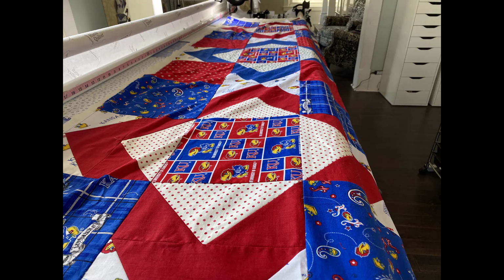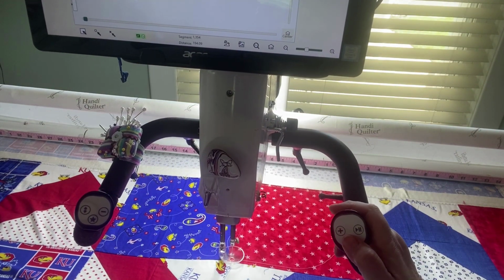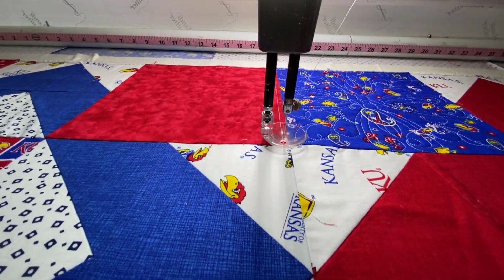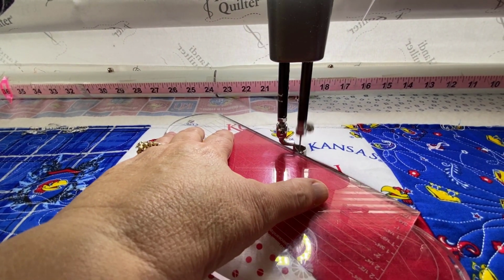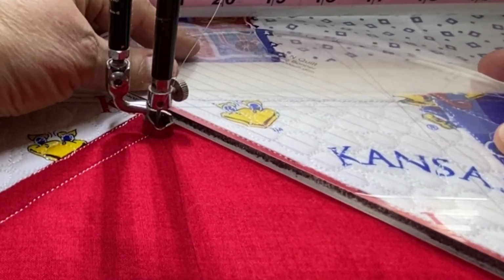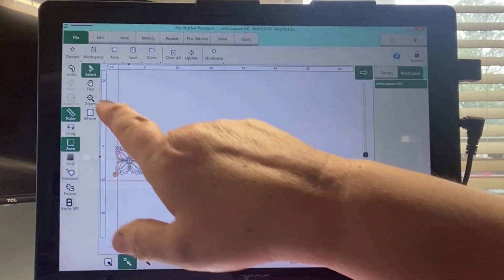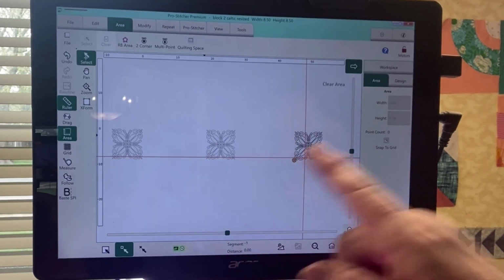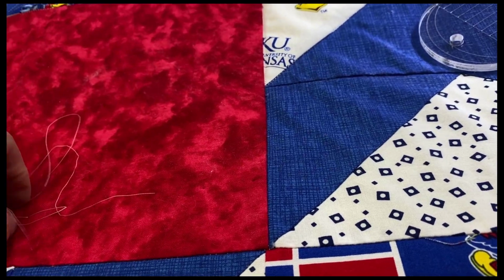Custom Quilt Jayhawks Part 2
Combining ProStitcher, FMQ, and a Ruler is the key focus here, plus instruction is given for new quilters to teach you the steps you need to know to master custom quilting on the ProStitcher. I show you how I planned the quilt patterns to stitch and offer two approaches for setting up your stitching on the tablet. View some pebbles and swirls with hand-guided free motion, plus some straight lines and stitch in ditch using a ruler.
   Part I of this quilt shows how you might want to baste a quilt to move freely around the quilt. (Already published.) Part III will show how I worked on the large center block with the embroidered applique (still to come).
   I hope you find it useful or perhaps entertaining.
   Quilting is done on a Handi Quilter 20" Amara longarm. I used white Glide thread, a ruler foot, a ruler extension base plate, a ruler by Piece N Quilt.

   Mostly, I do the quilting for customers who have pieced and brought to me their quilts. For the quilts I make, I do sell some of them on my web.